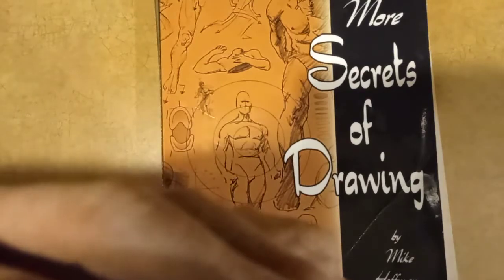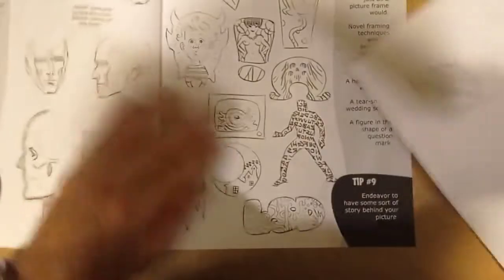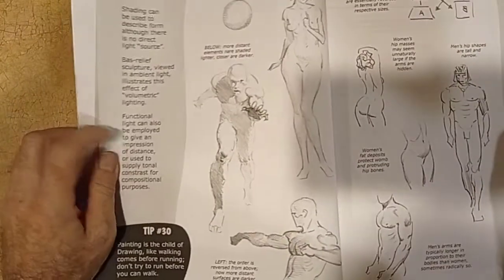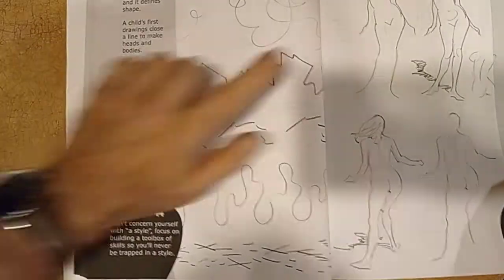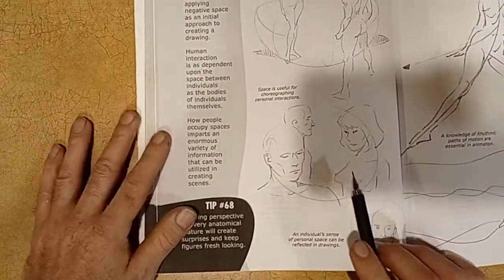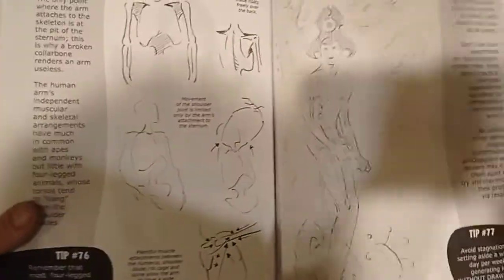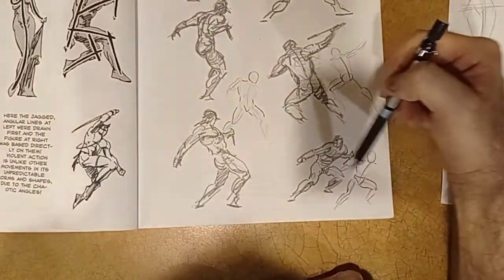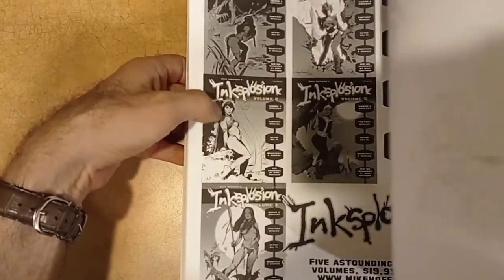More fantasy how to draw books Frazetta style part 1